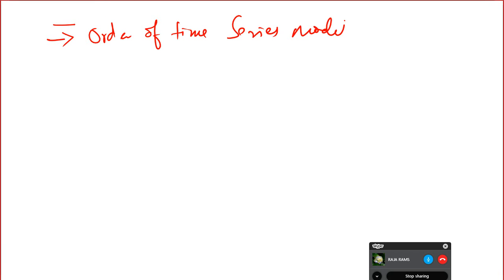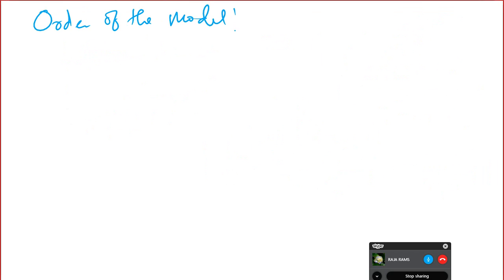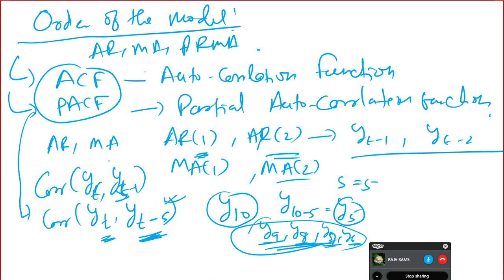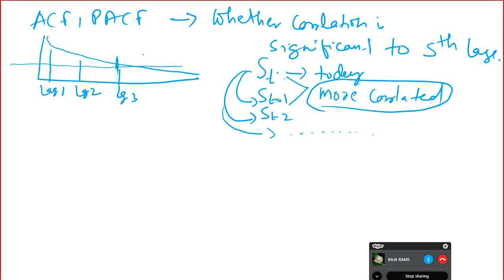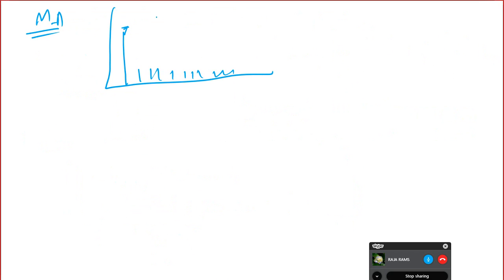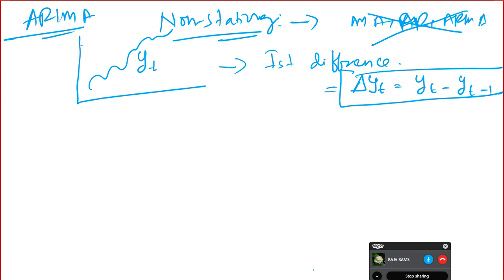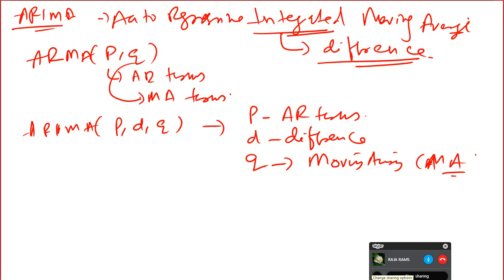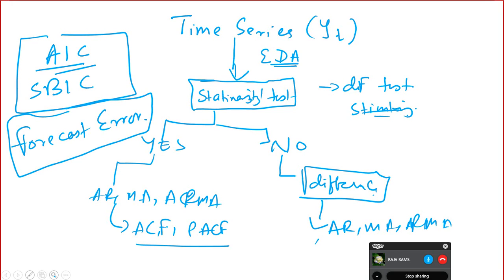Analytics Class | ARIMA | Time Series | Forecasting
In this class I have taught about how to decide the order of the AR, MA series and also how to forecast a non stationary time series using ARIMA